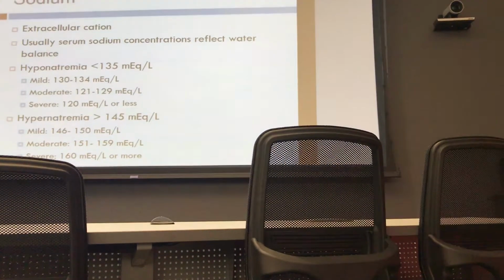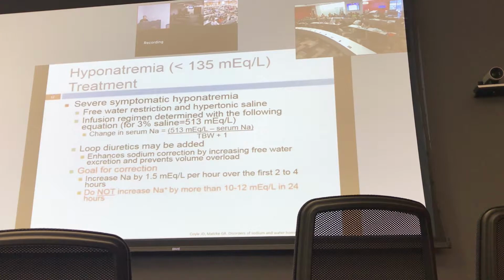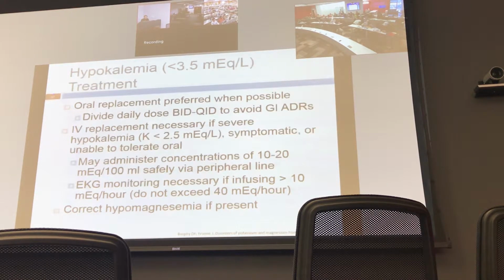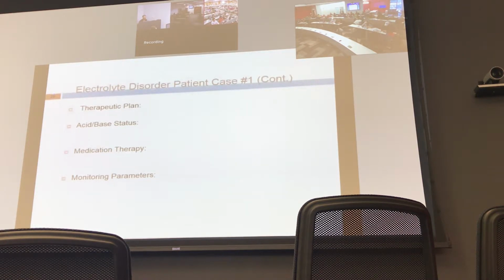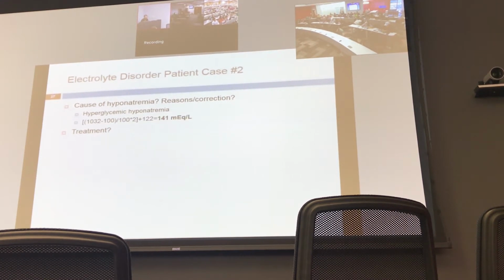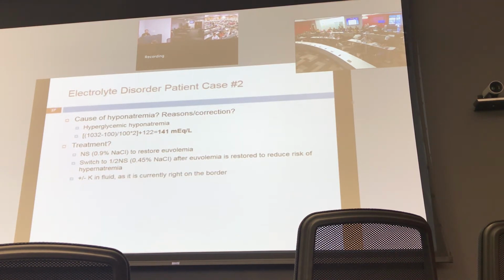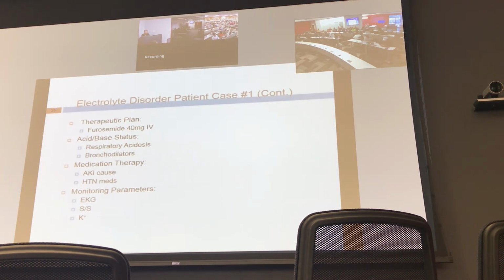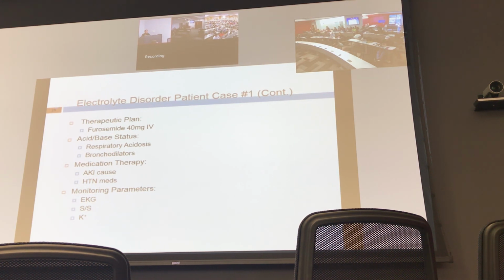Pharmacotherapy 1/18/19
Electrolytes